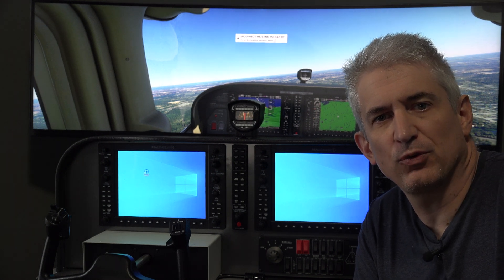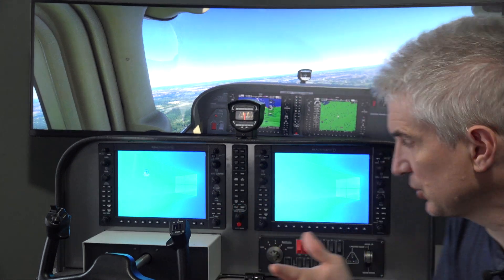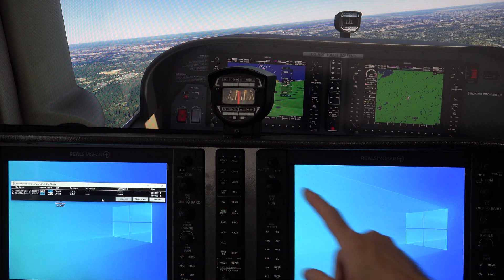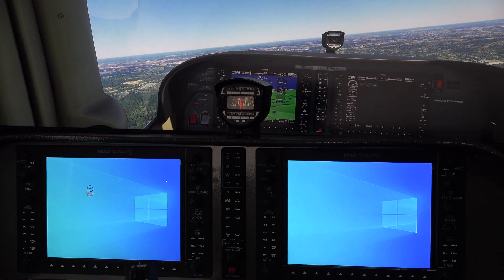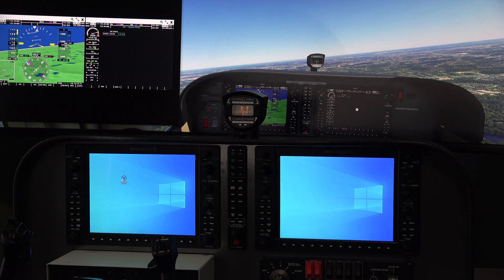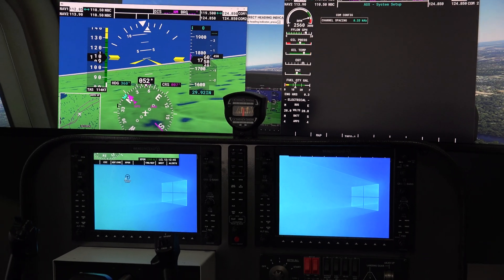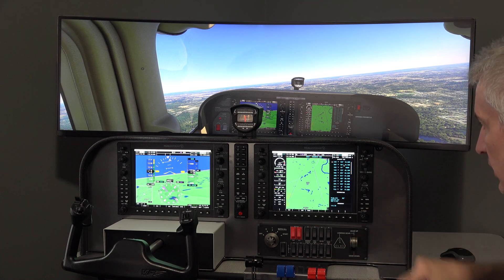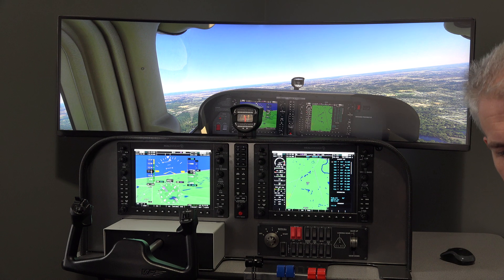Using the RealSimGear G1000 Suite in FS 2020